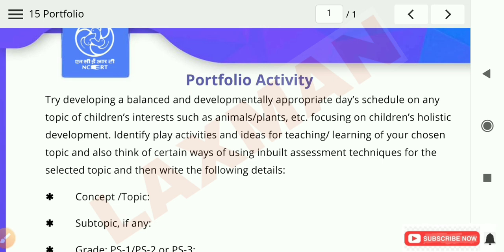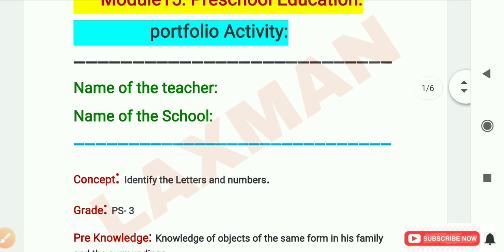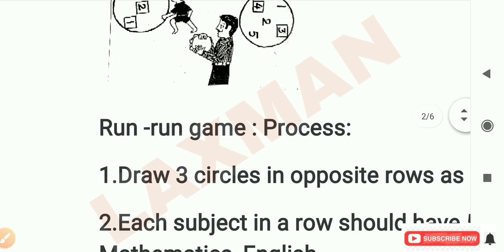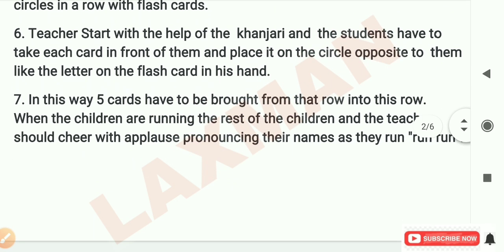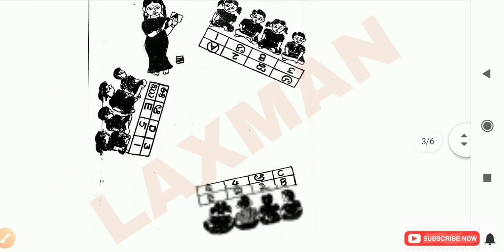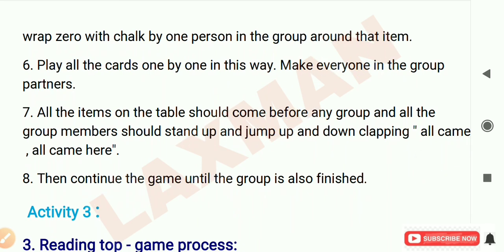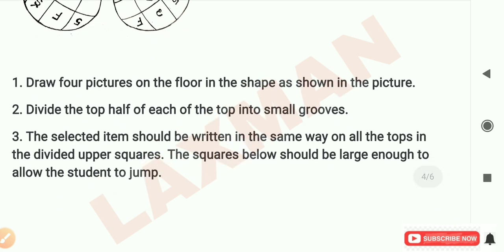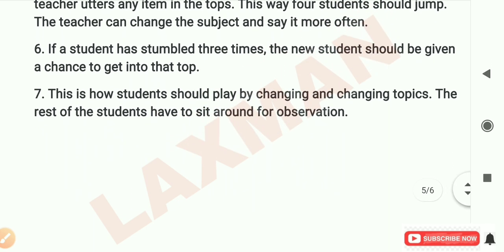Model Portfolio : 15 in English medium | Pre School Education | NISHTHA ON DIKSHA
*🅰️🅿️  NISHTHA  ON DIKSHA:*

*Module :13 Portfolio Submission Link:*

 *Module 12 : Portfolio Submission Link:*

*Module 11 Portfolio Submission Link:*

*Module 10: Portfolio Submission Link:*

*Module 9 : Portfolio Submission Link:*

*Module 8: Portfolio Activity Submission Link:*

*👉Module 7: Portfolio Activity Submission Link:*

*👉Module 4 : Portfolio Activity Submission Link:*